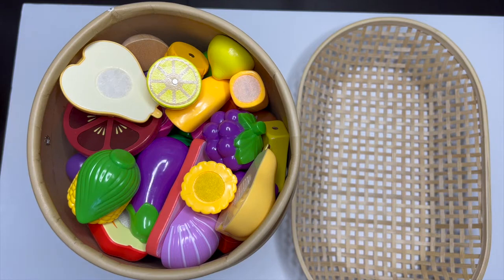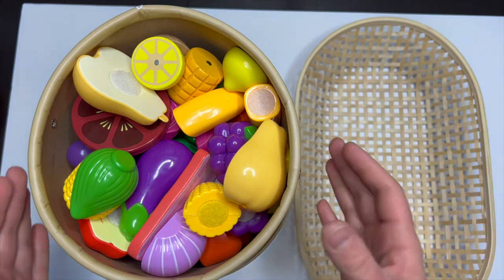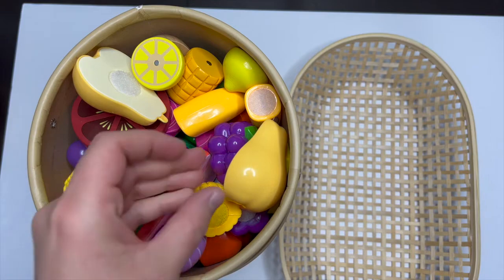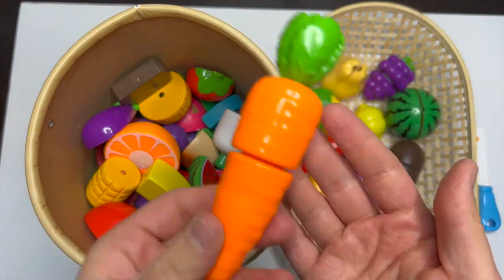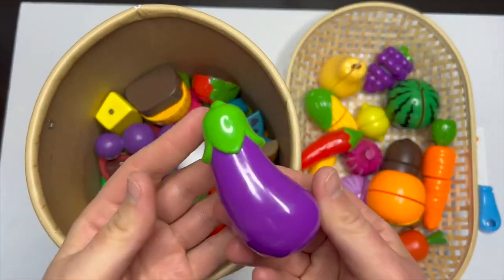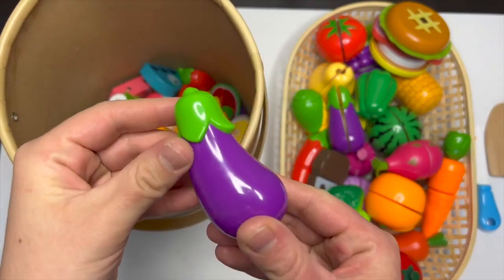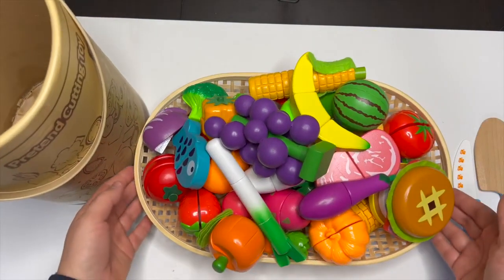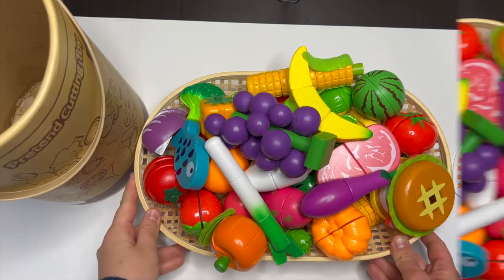Learn Names of Vegetables and Fruits by a Simple Matching game for kids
FIND THE MATCHING HALF 🍓🍇🍋🍊🫑🍅